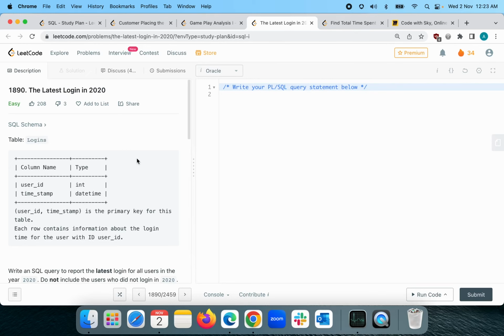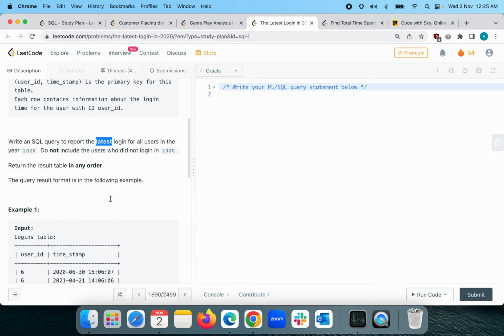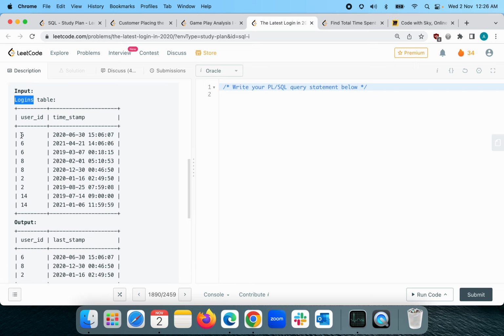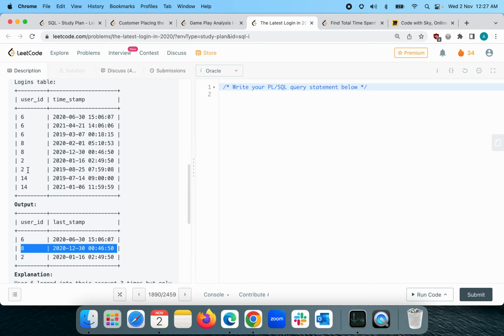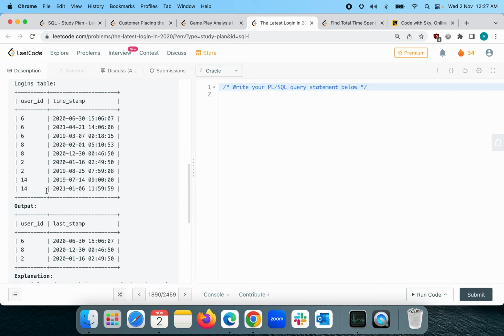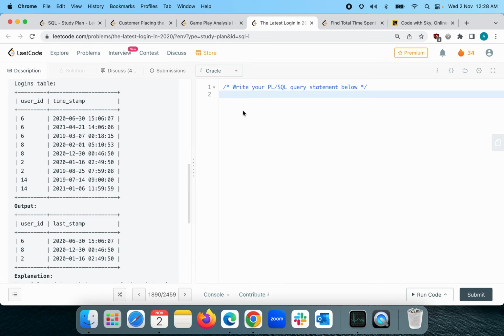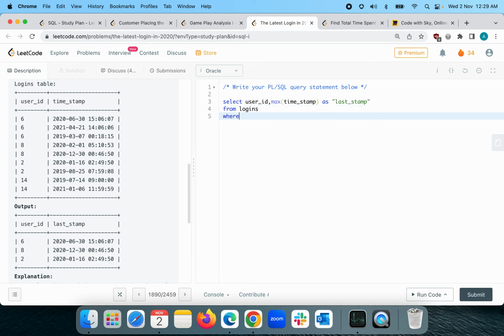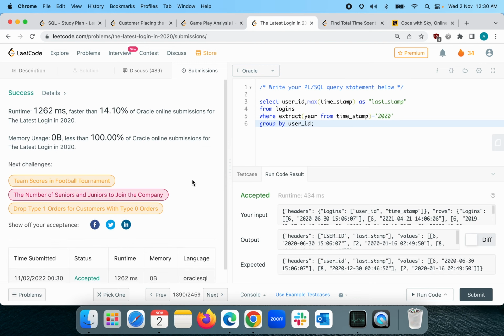DAY 8 || Part 3 || SQL SERIES || LeetCode || Oracle SQL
This is the part 3 of eigth video of the playlist where we will be solving the questions of the sql I series on Leetcode